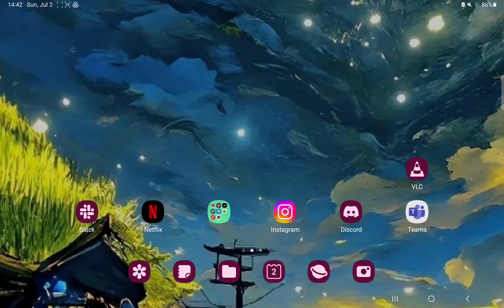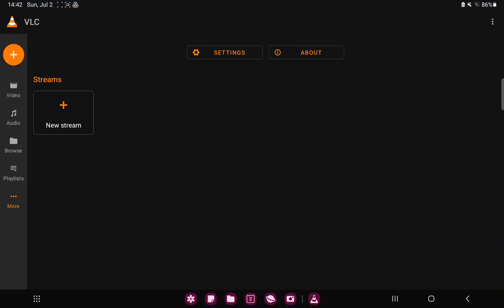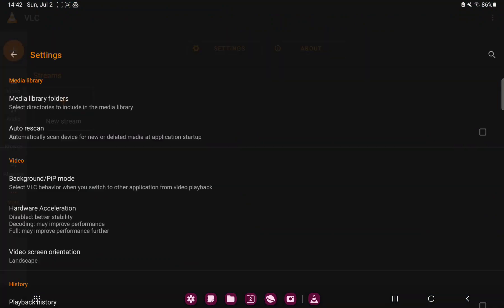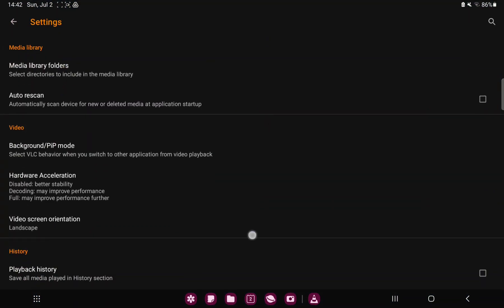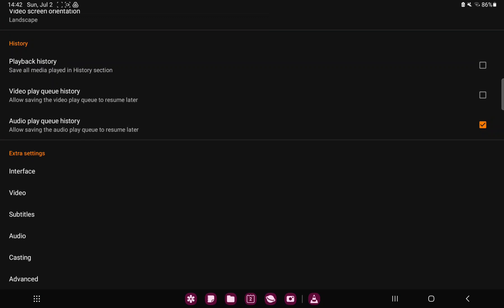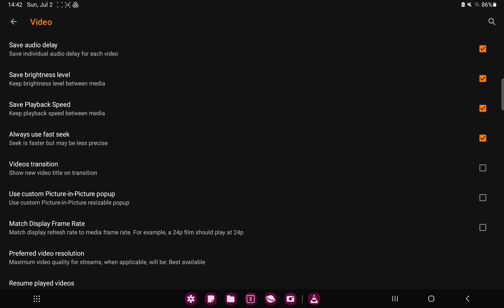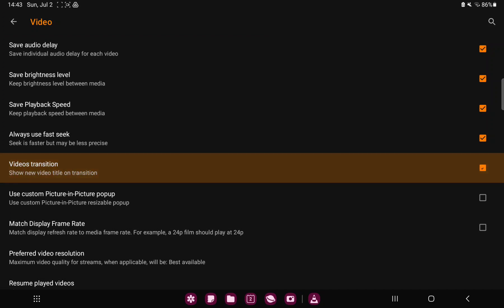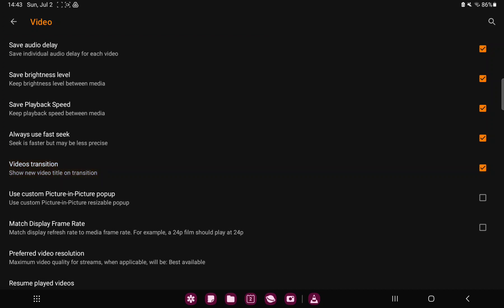How to enable videos transition on VLC?